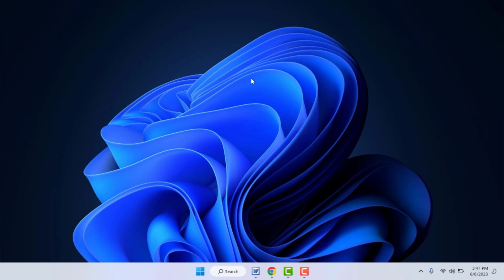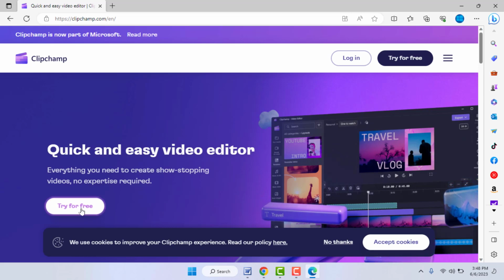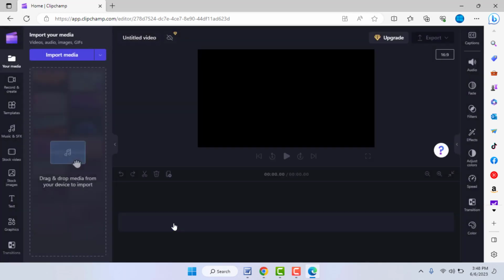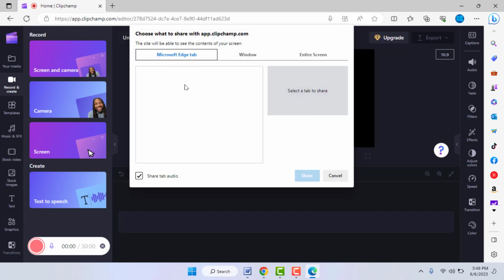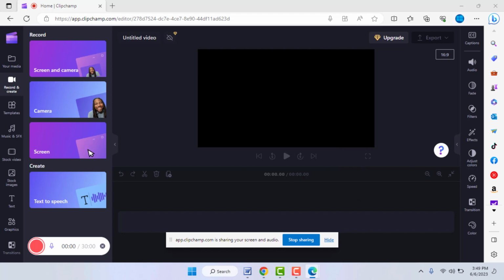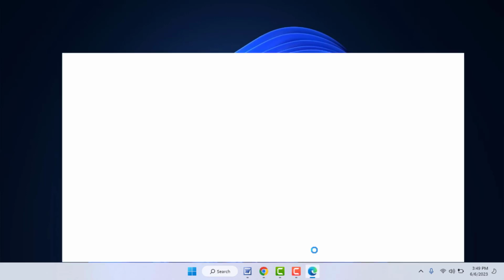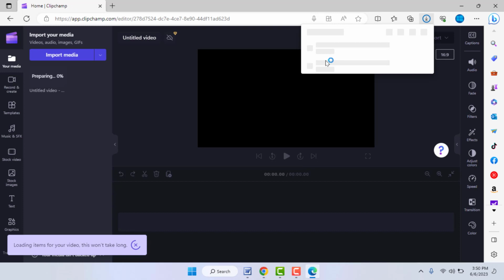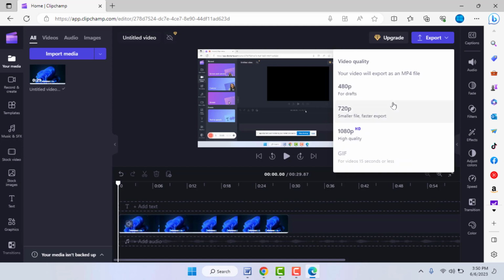How to Screen Record & Edit Video with Clipchamp on Windows 11 for Free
Online Free Screen Recorder & Video Editor for Windows 11
How to Record Screen for Free in Windows 11